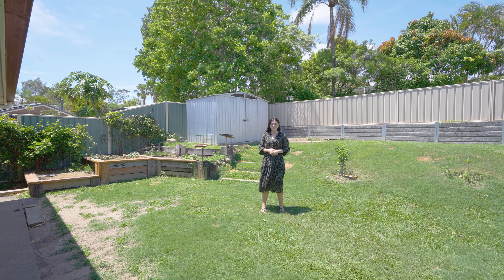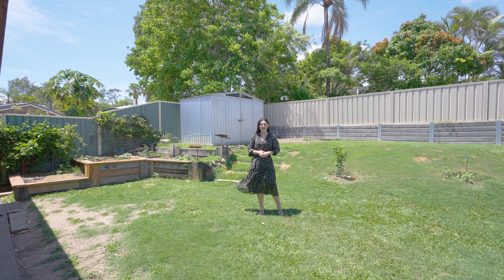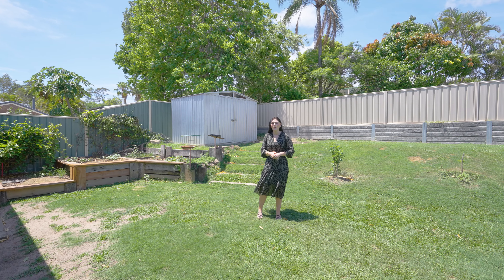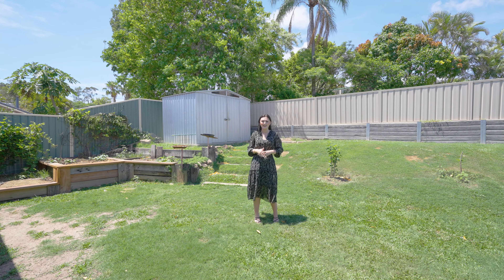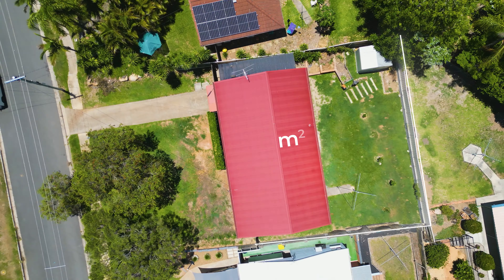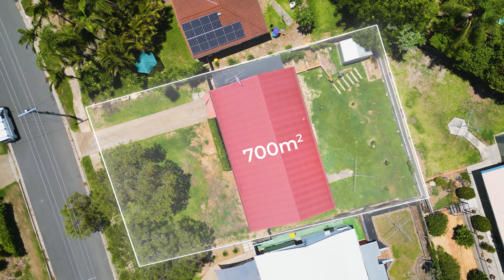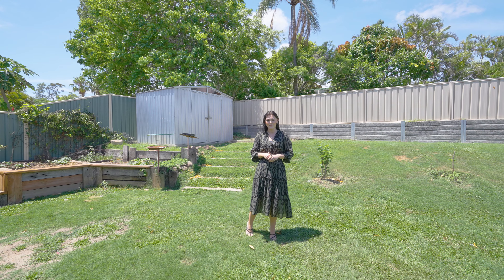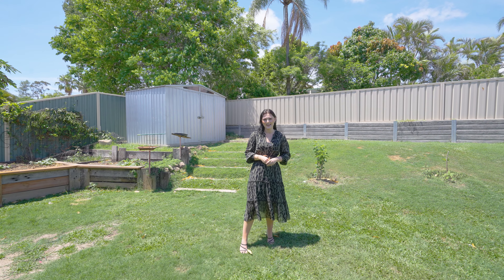Simon Salm Presents - 14 Canterbury Street, Alexandra Hills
Boundless Potential - Fantastic Home on Large, 700m2 Block!

Whether you're excitedly embarking on owning your first home, ready for a lowset and no stairs, purchasing for an investment or looking to unleash your creative vision and transform a property into something very special, then here is your perfect opportunity!

Elevated from the road to maximise privacy and breezes, this fantastic lowset home features a functional floor plan with charming cathedral ceilings and generous sized bedrooms. The large 700m2 parcel of land ensures there's plenty of space outdoors to create an entertainer's oasis as well as room for a shed and pool.

You will love the family, friendly location within walking distance to an excellent selection of schools, childcare, medical facilities, parks, shopping centres and public transport.

A great home, in a superb location, bursting with potential and priced to sell… but you will need to be quick to arrange a visit as it will not be on the market for long!

To summarise:
• Elevated position to maximise privacy & breezes
• Lounge with charming cathedral ceilings
• Functional & practical floor plan
• Kitchen with adjacent dining area
• Generous sized bedrooms with built-in-robes
• Raised veggies gardens
• Garden shed for all the tools
• Covered car accommodation for 2 vehicles
• Large backyard with access for a large shed & pool
• New roof
• Not overlooked by neighbours
• 700m2 block with 20.4m street frontage
• 10 minutes to the water

Enjoy all the lifestyle benefits (kayaking, fishing, boating, walks by the foreshore, picnics & BBQs by the water's edge etc) of living within 10 minutes of Moreton Bay whilst being a convenient 40-minute drive to Brisbane City and Brisbane Airport.

For more information or to arrange an inspection please contact Tiarma Hunter on 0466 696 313